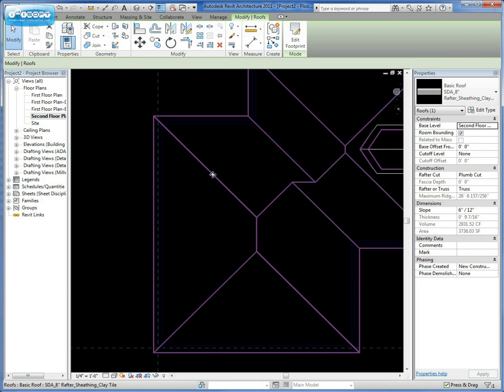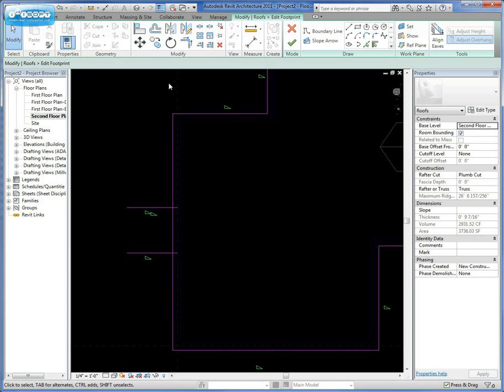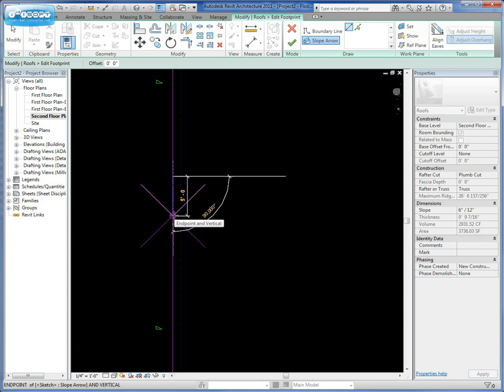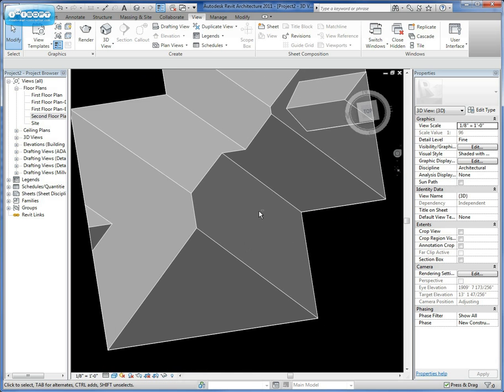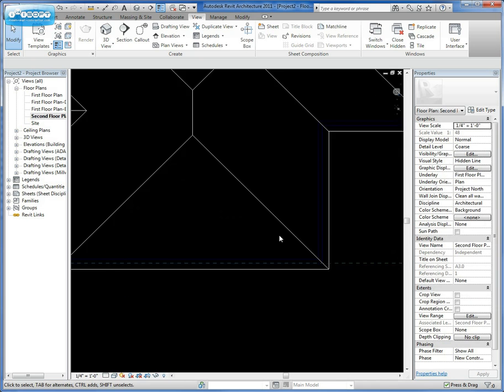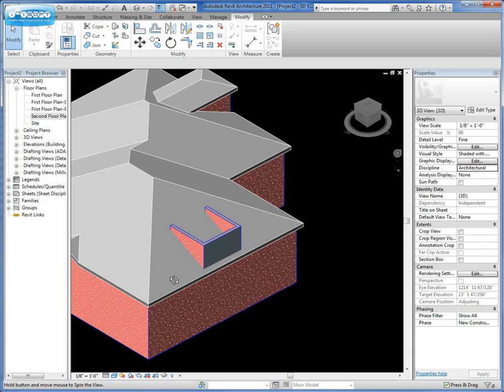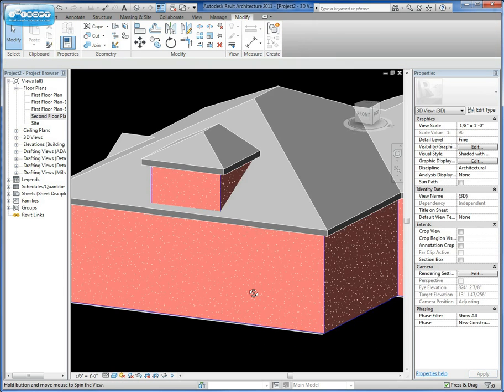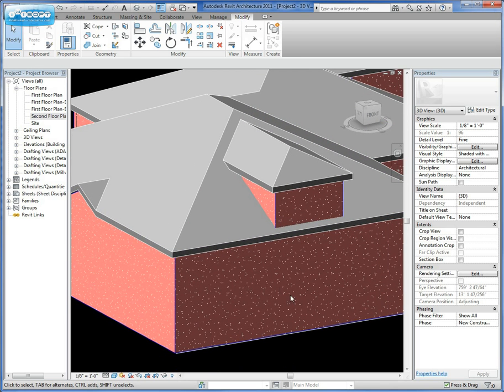Creating Eye Brow Roof and Dormer Opening (part 1)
Creating an Eye Brow Roof type and creating a dormer roof.